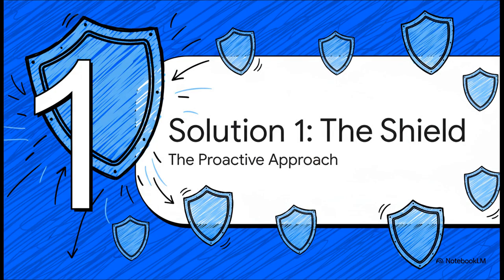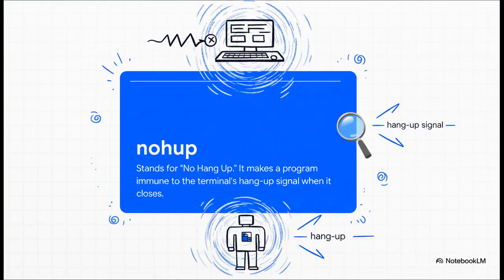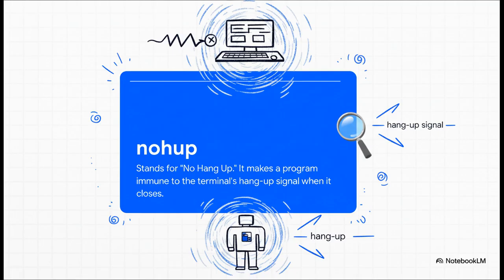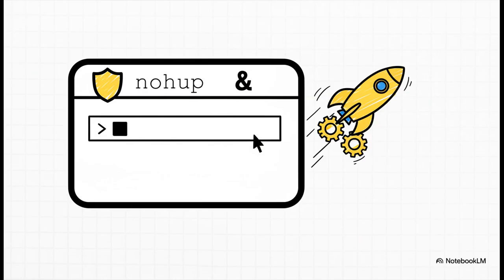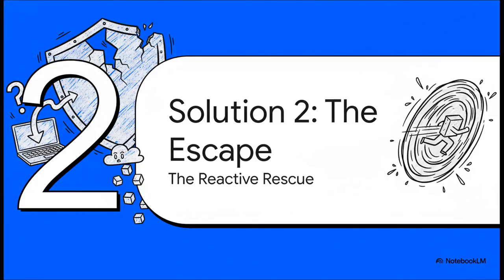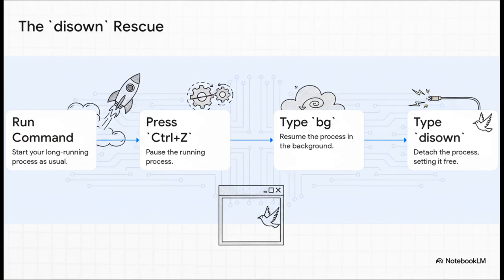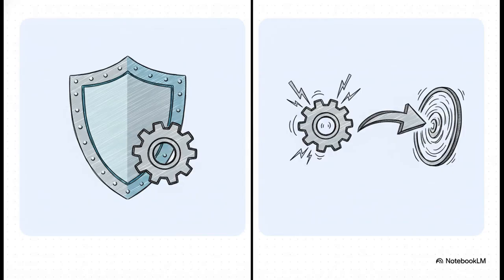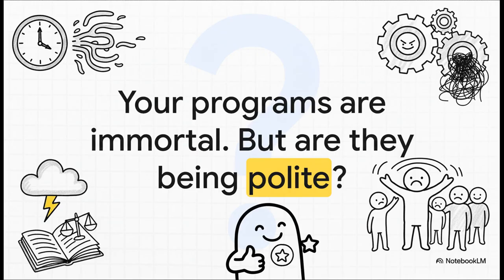Keep Your Programs Running